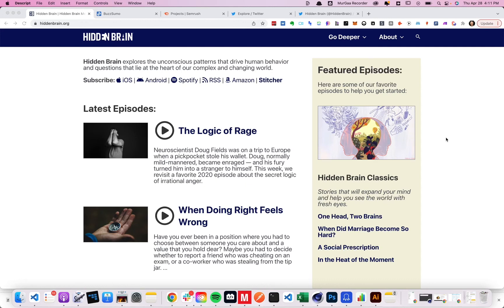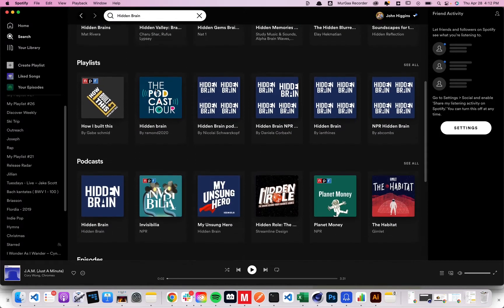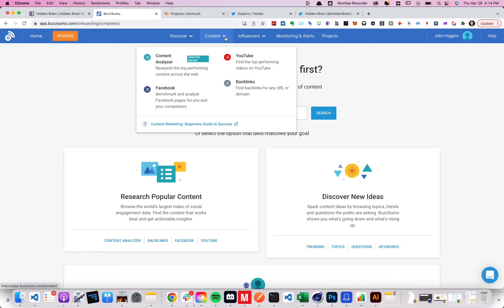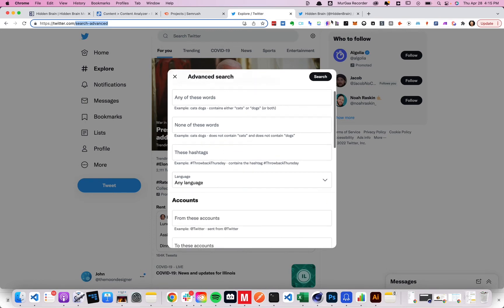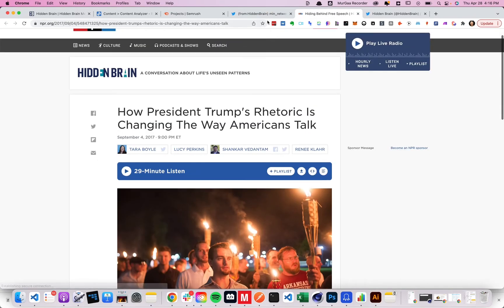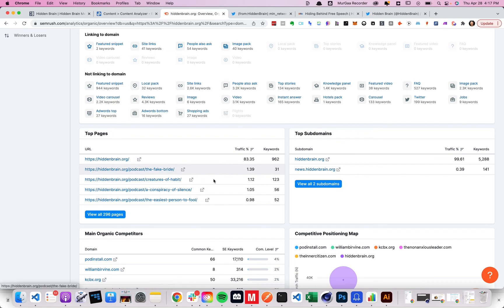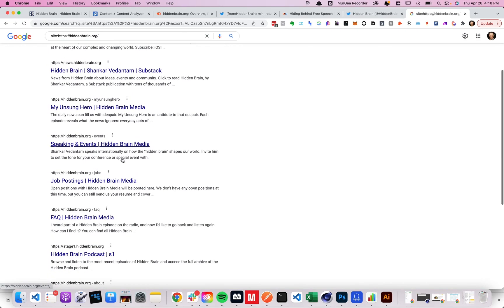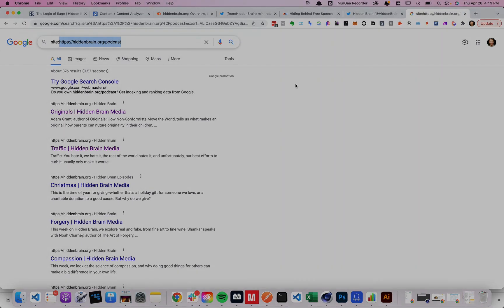5 Ways to Find the Most Popular Episodes of Any Podcast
There's no great way to get podcast data but there are some ways to hack it using:
1.@Spotify search
2. @BuzzSumo
3. @X.com advanced search
4.  @semrush
5. Google search with search operators